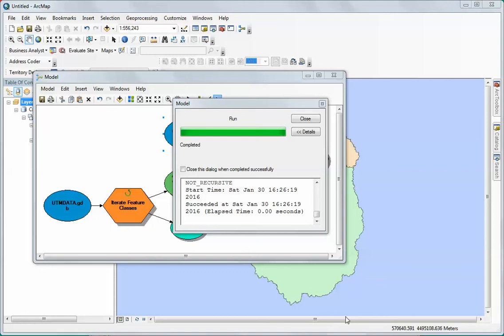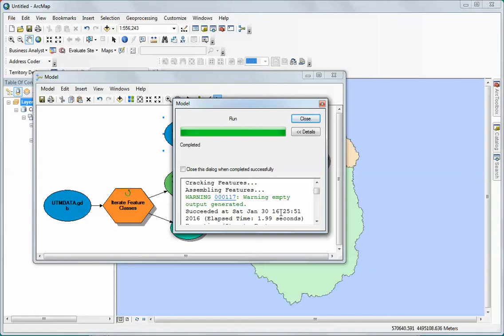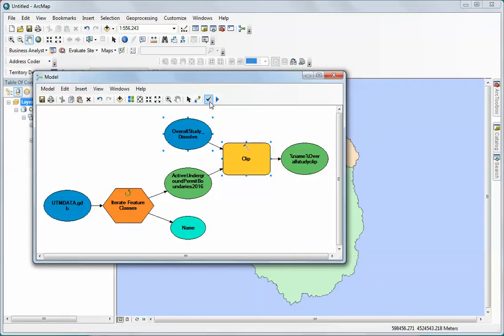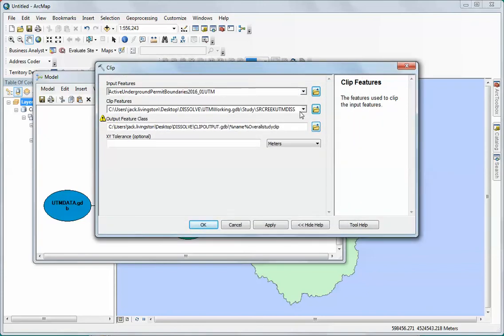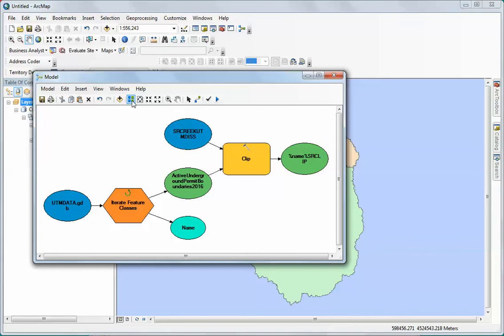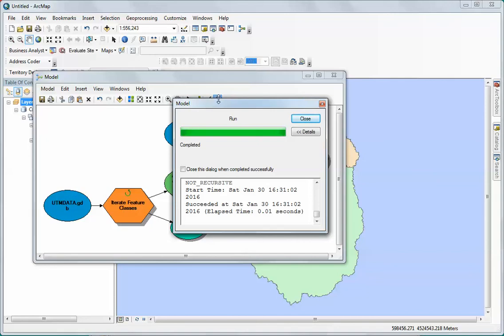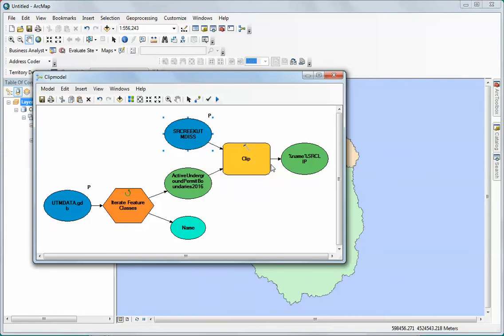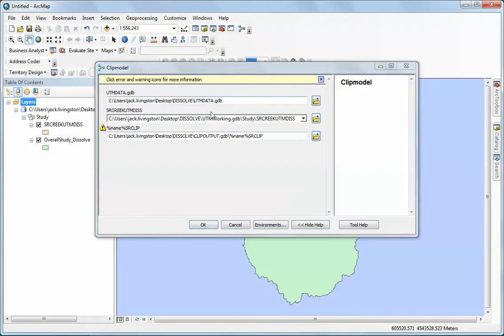Clipping Iterator Model Part 2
This is the second part of the Clipping interator model.